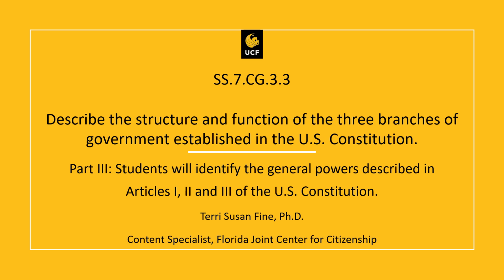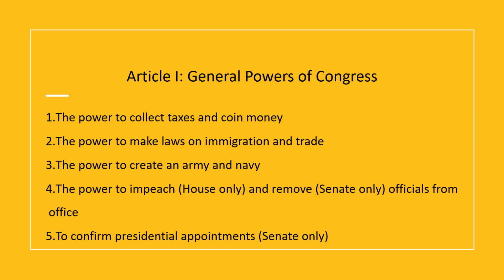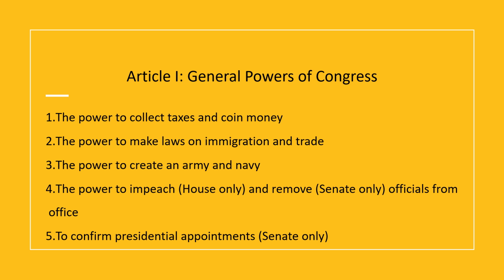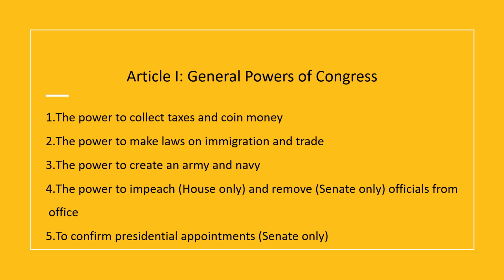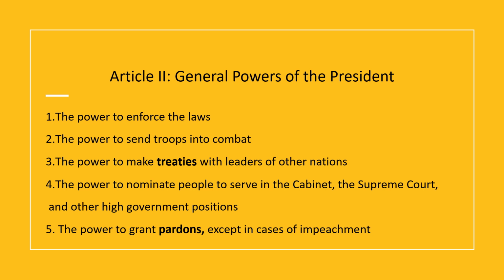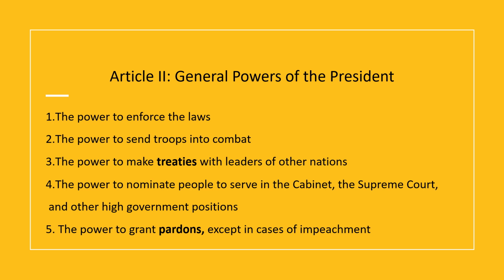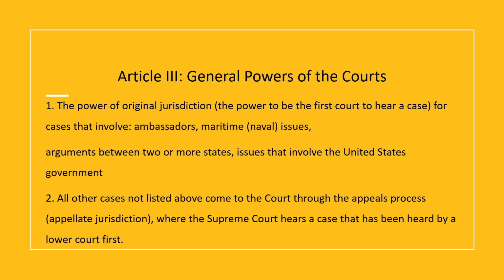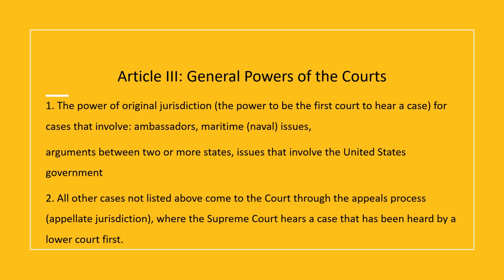Florida Civics Benchmark 7.CG.3.3 Narrated Powerpoint Part lll